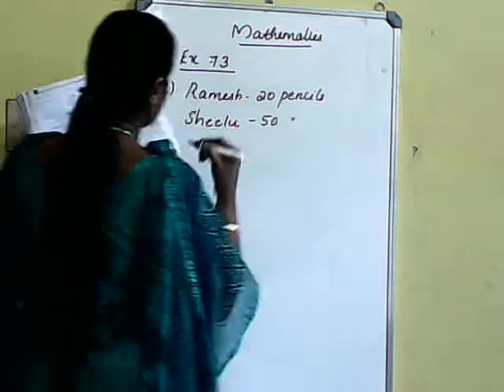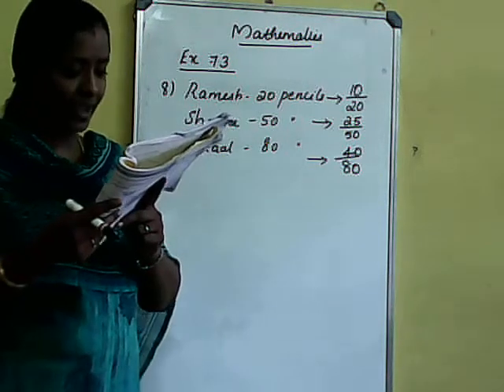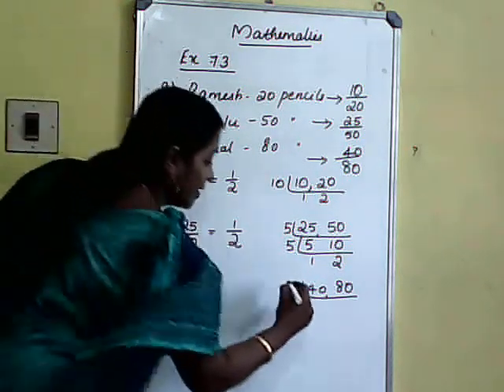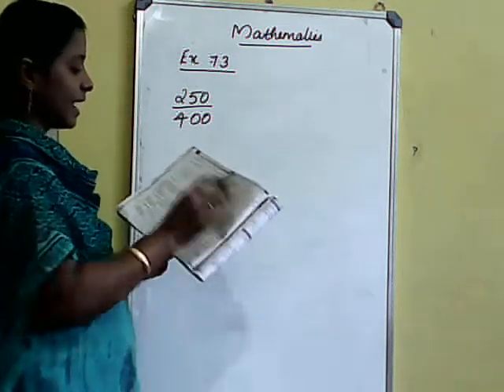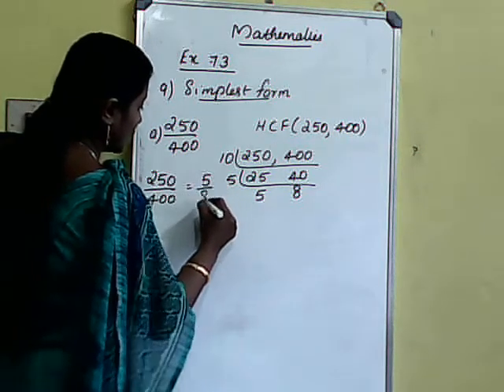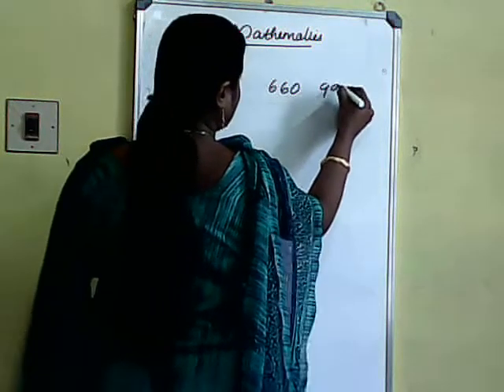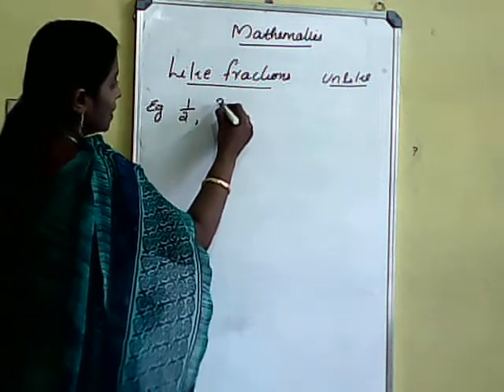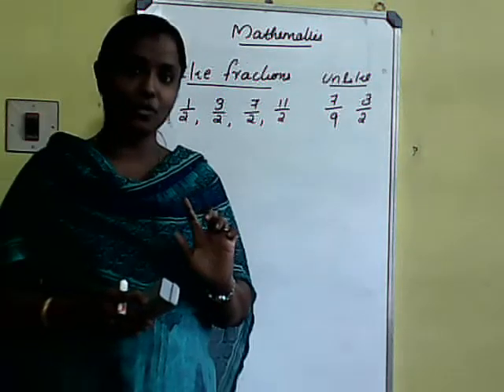Class 6 Mathematics- Module 6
Exercise problems on fractions